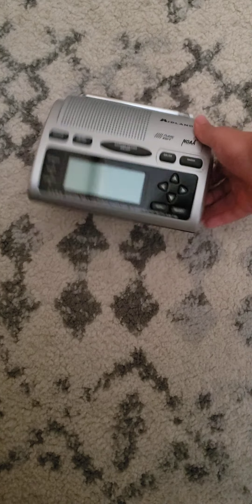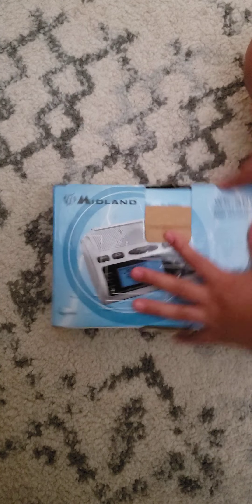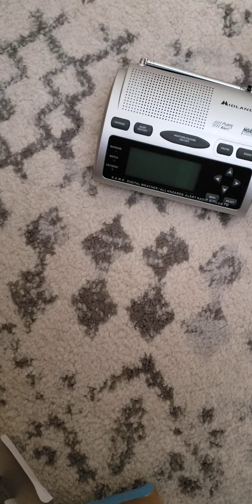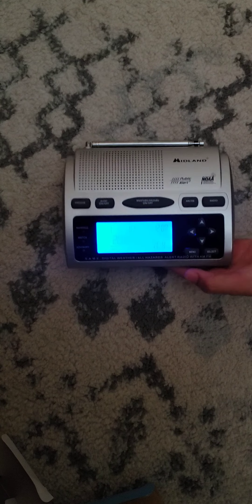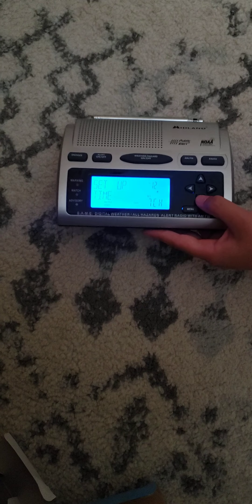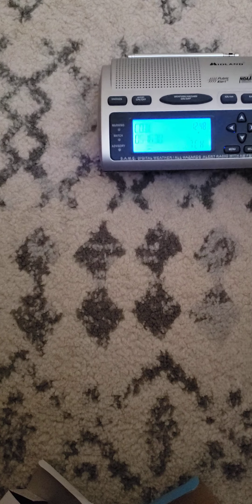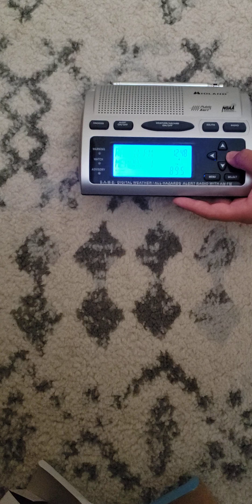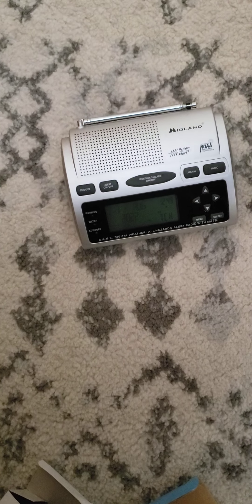Unboxing and Setup of REPLACEMENT WR300 Version 5!